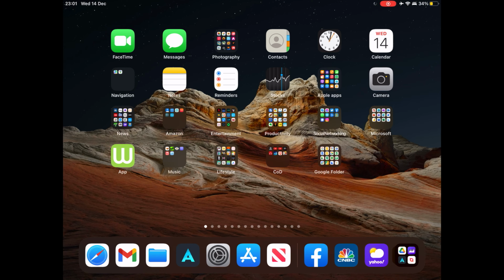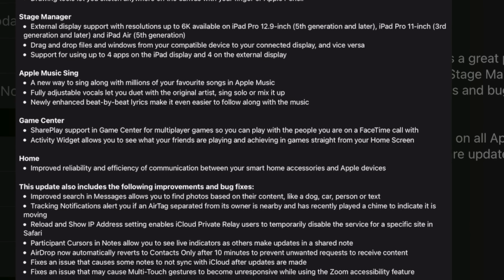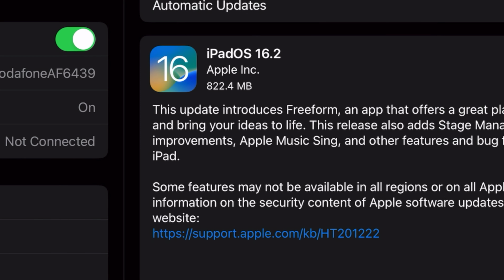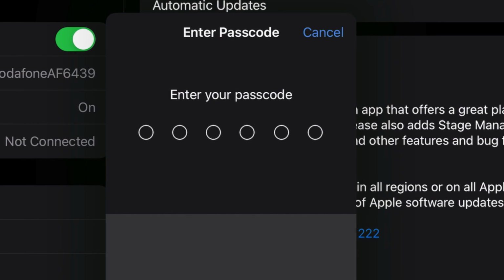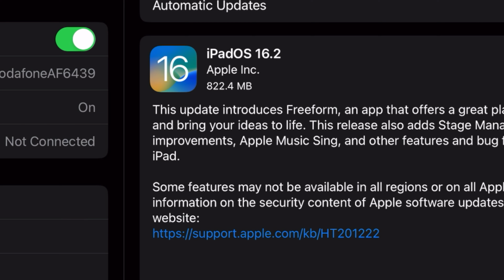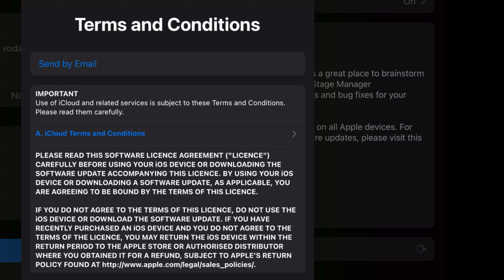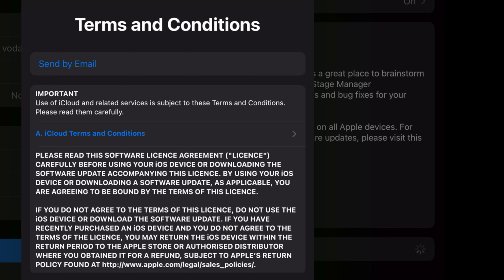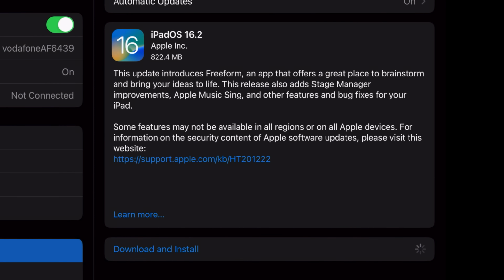iPadOS 16.2 update is now available for iPad